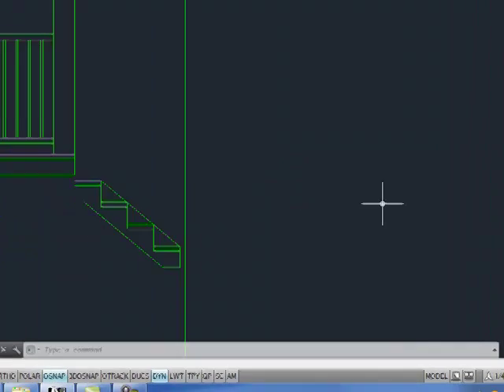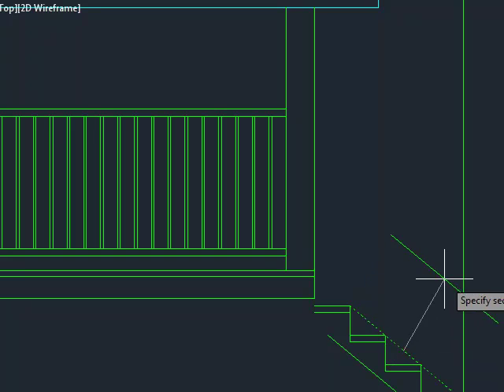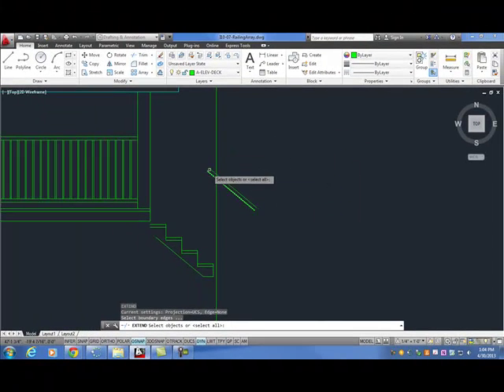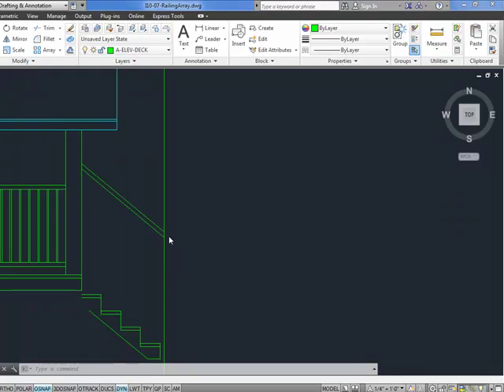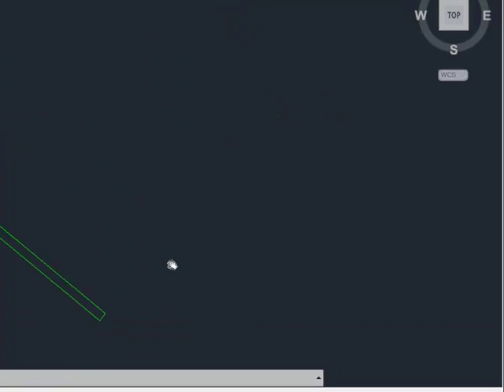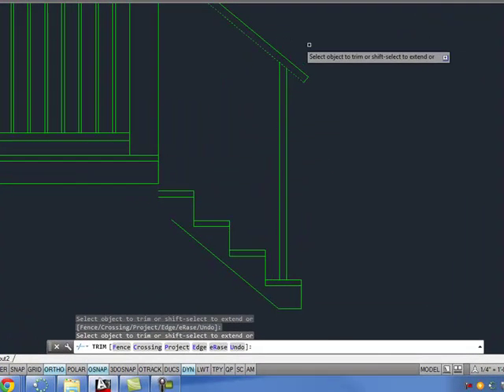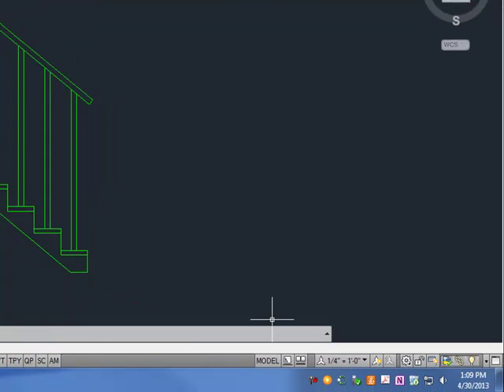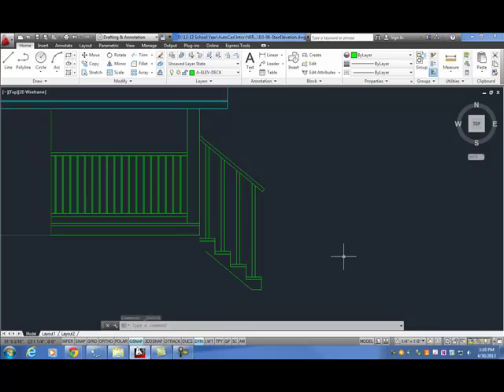AutoCAD NER - Chapter 10 - 12 Stair Elevation-pages-563-564